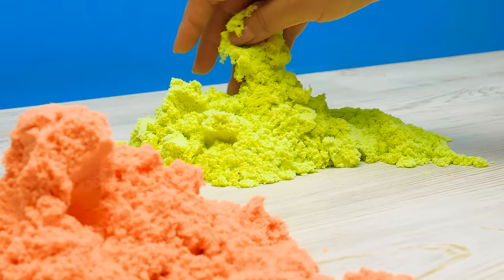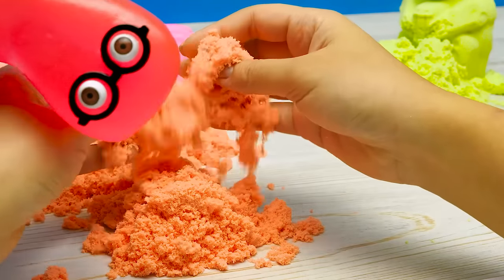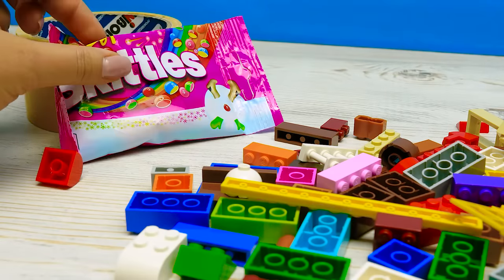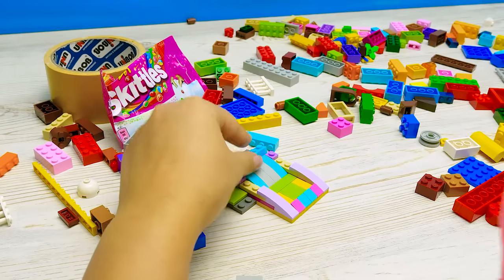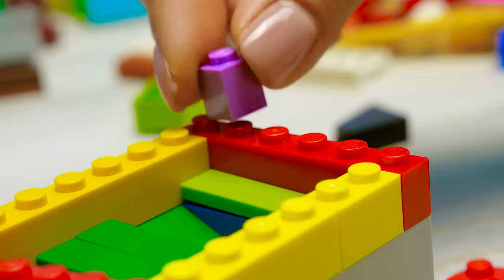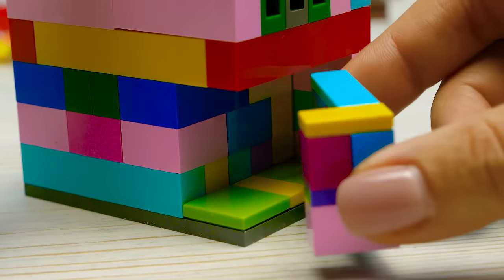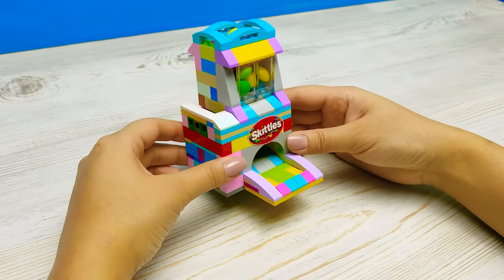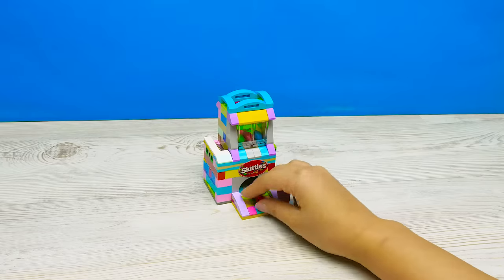Slick Slime Sam TASTES THE RAINBOW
Sue is less than thrilled when Sam is asking her for candy again. In fact, she gets really weird and comes up with a plan to give Sam 24/7 access to candies just so he doesn’t bother her! Do you believe that coldhearted monster?